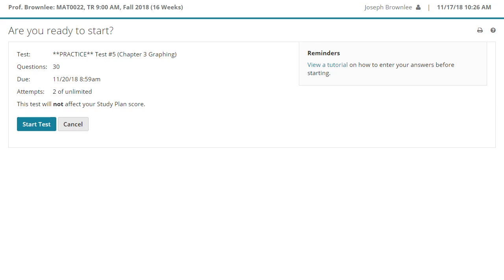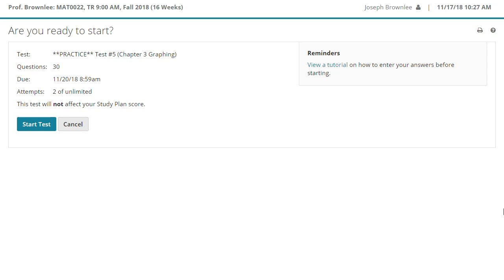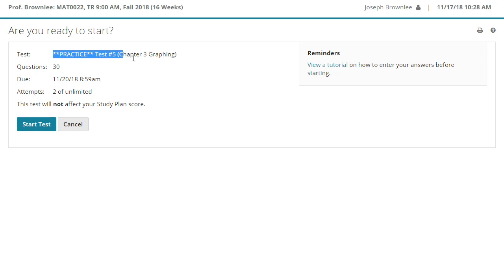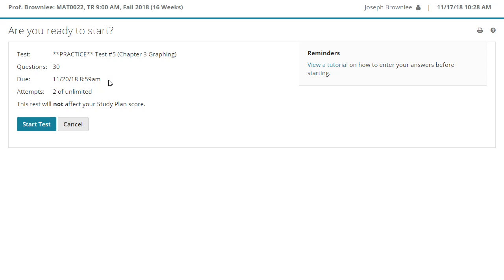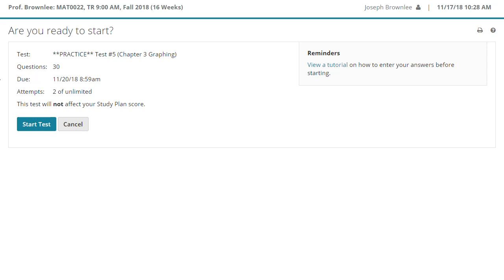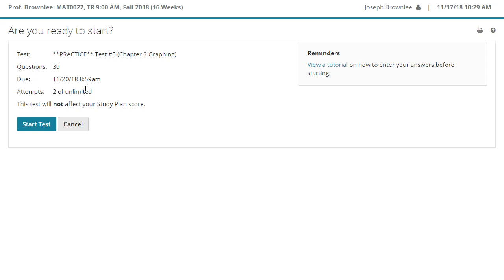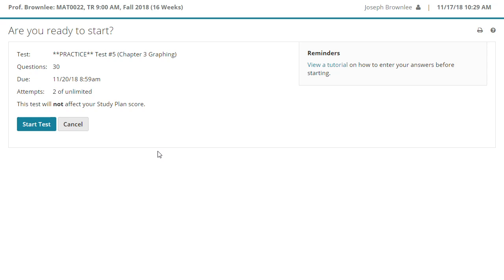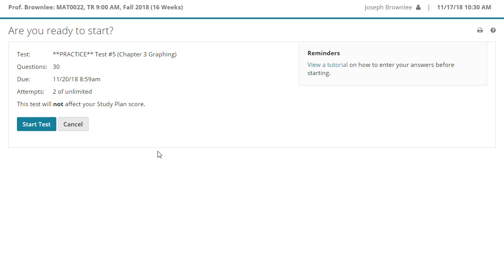Introduction to MAT0022 Practice Test #5 on MyMathLab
Welcome to the Practice Test #5 video review series for MAT0022.  This video series will walk you through step-by-step each of the 30  problems on the practice test, which can be accessed through the course on MyMathLab.